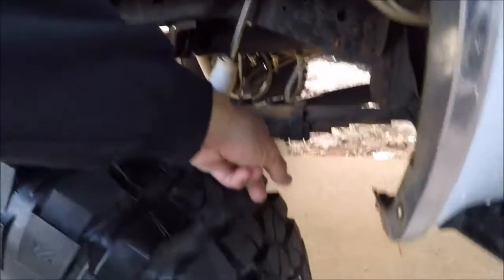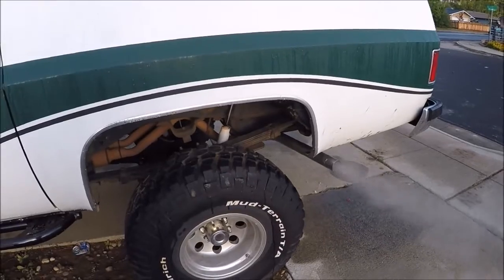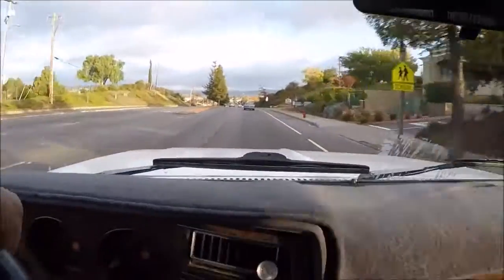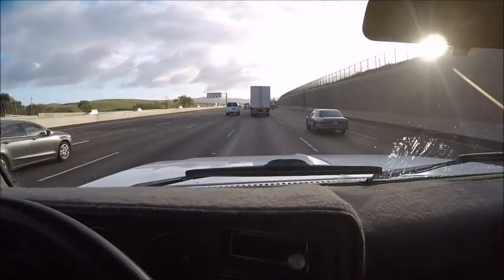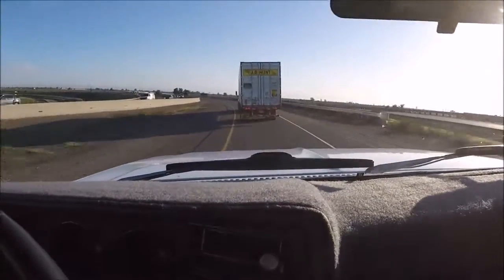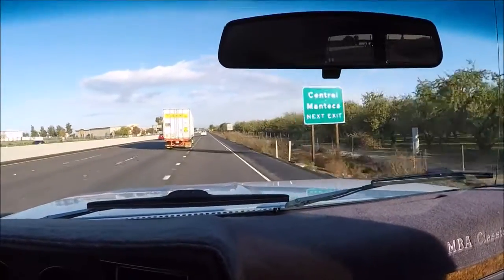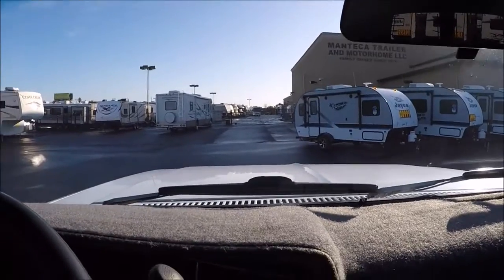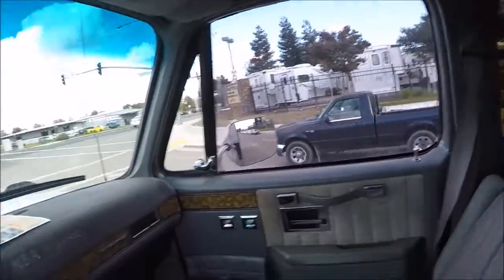road trip and upgrades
doing a small road trip to pickup new trailer